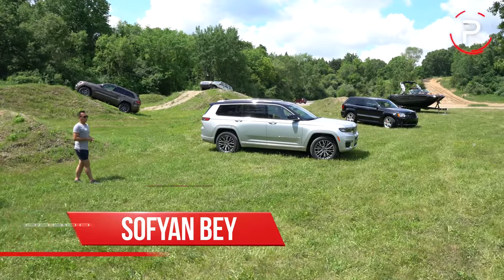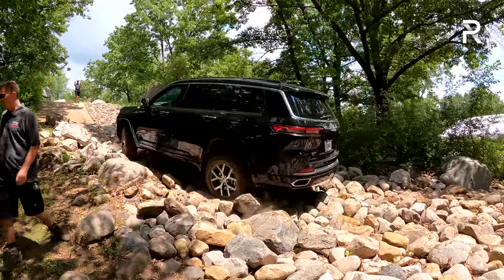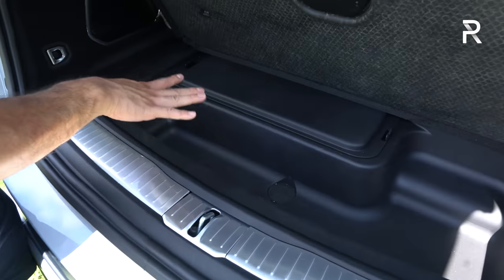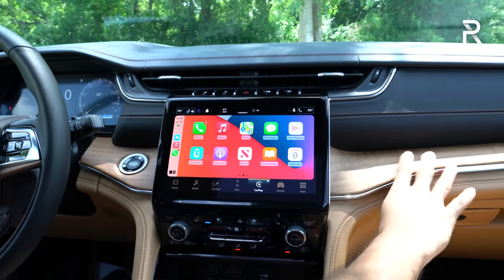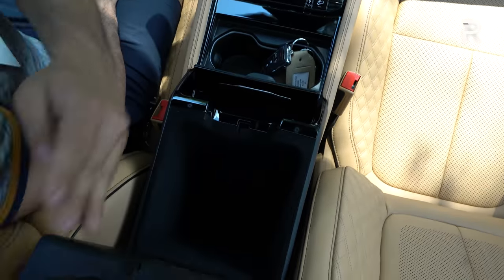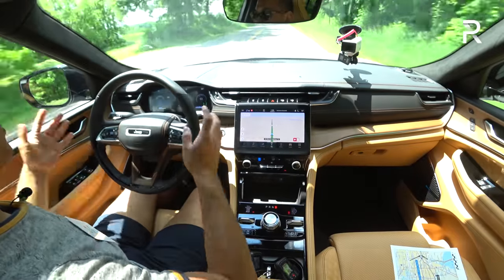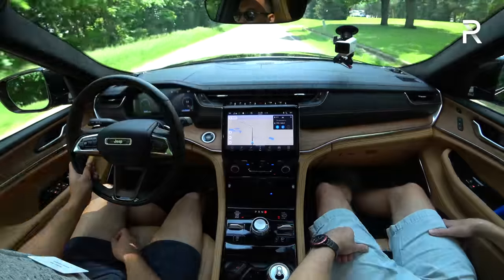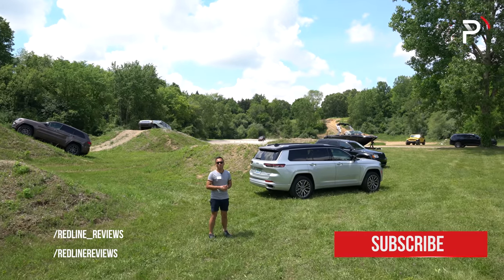The 2021 Jeep Grand Cherokee L is Jeep's Much Needed All-New 3-Row Family SUV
Since the death of the Commander, Jeep has been missing the all-important 3-row family SUV from their lineup since 2010. For 2021, it returns in the form of an all-new GrandCherokeeL. This new JeepGrandCherokee is built off an entirely new Alfa Romeo platform with the most luxurious and spacious interior we've ever seen on a GrandCherokee. A smaller two-row model is coming, but this new JeepGrandCherokeeL will be doing battle with other mainstream offerings like the Kia Telluride, Honda Pilot, Toyota Highlander, and Ford Explorer.